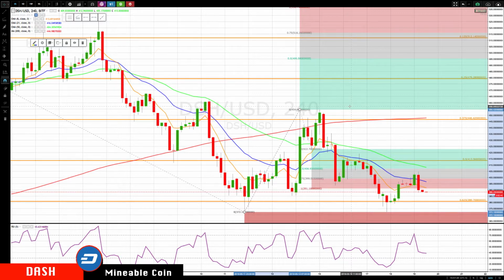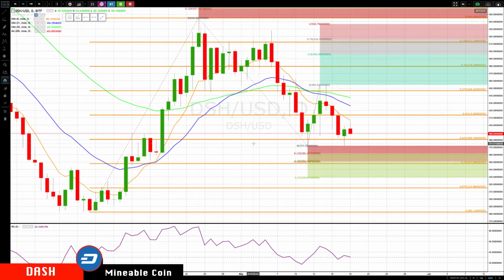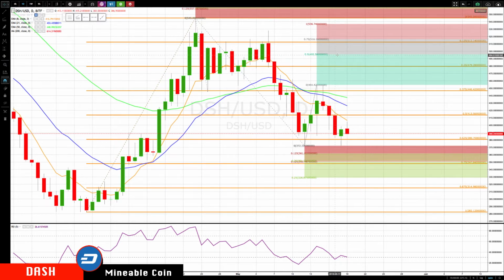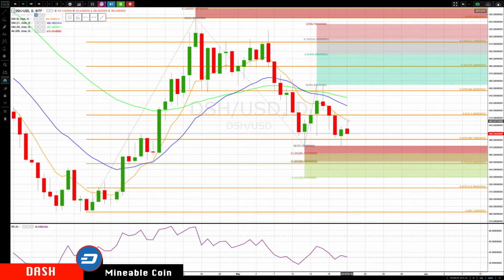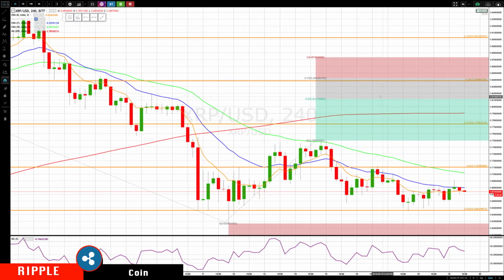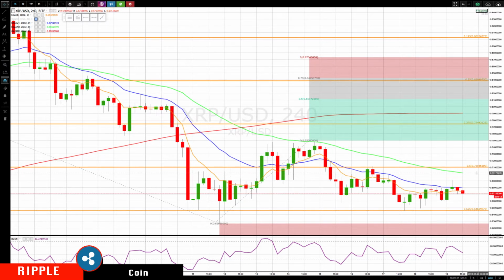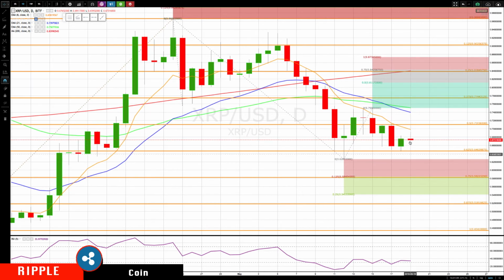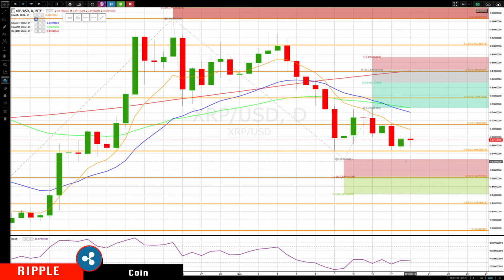DASH : RIPPLE May-19 Update CryptoCurrency Technical Analysis Chart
Chapters

DASH - 0:11
RIPPLE - 2:15